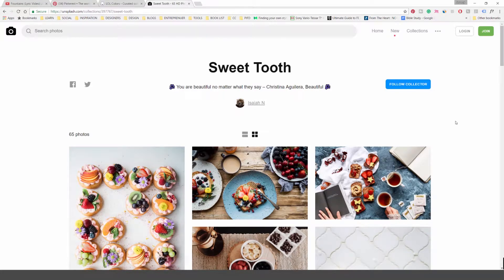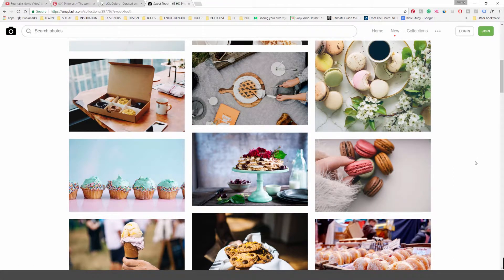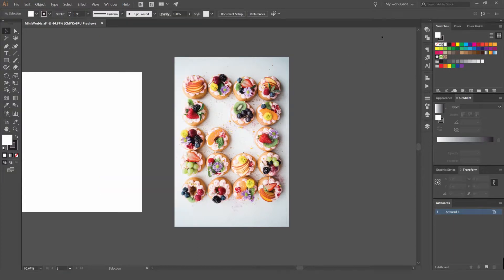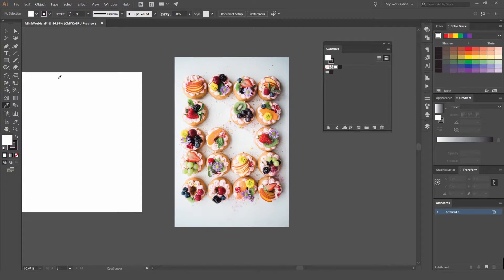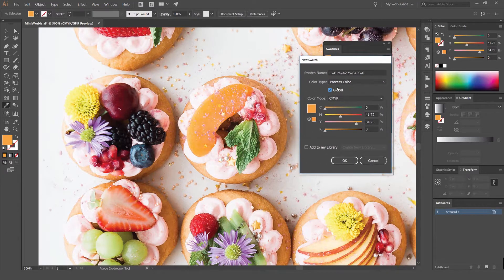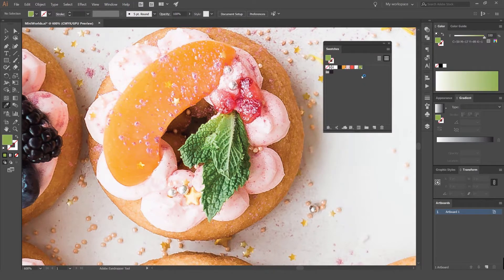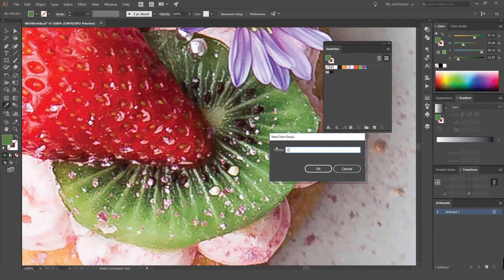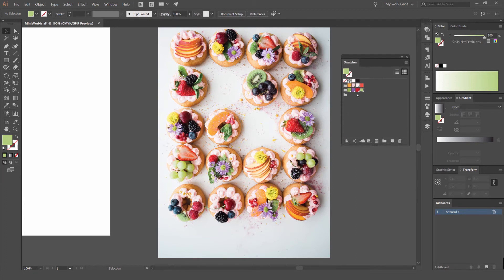01/04 Color palette — Illustration: Create a candy world_ENG